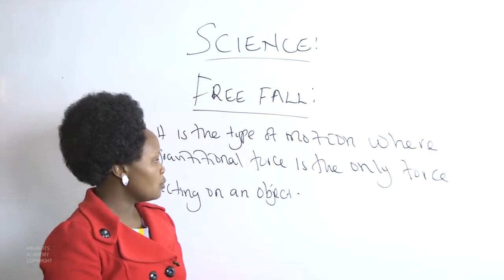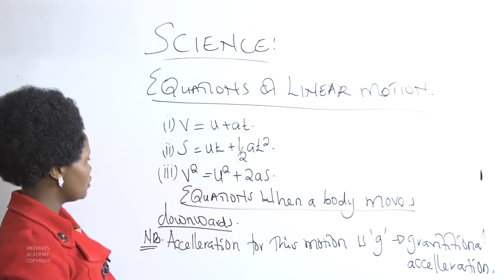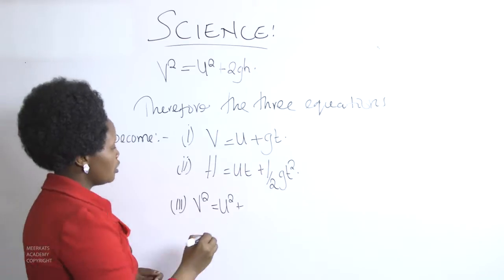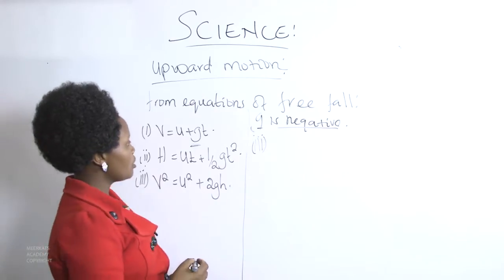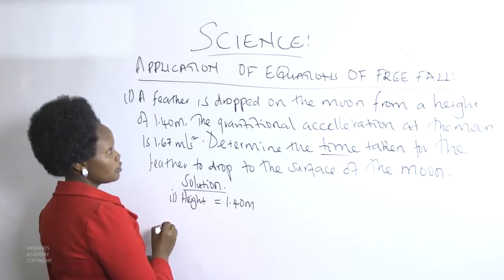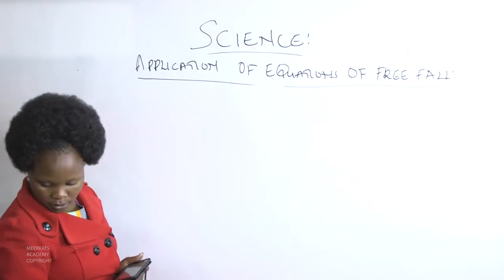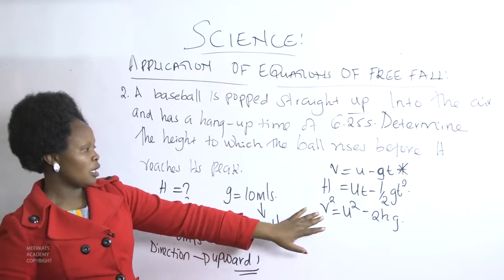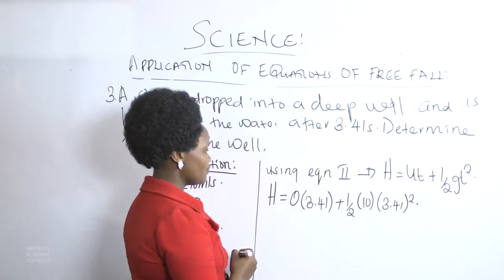92 Juliah Wangui Free Fall SCIENCE YEAR 7